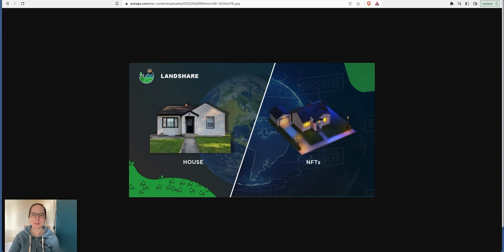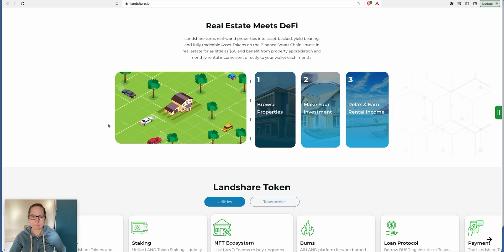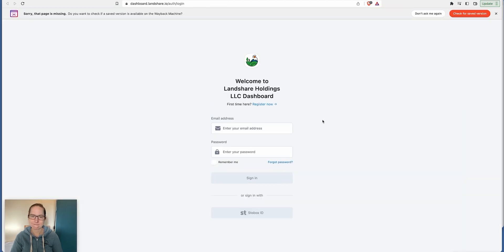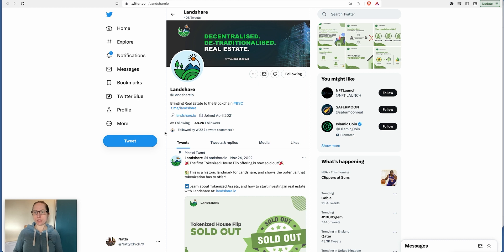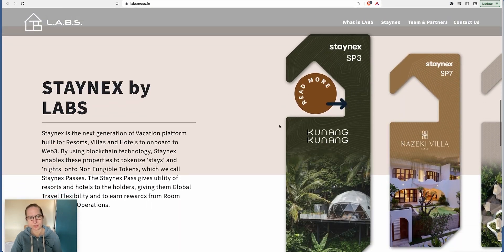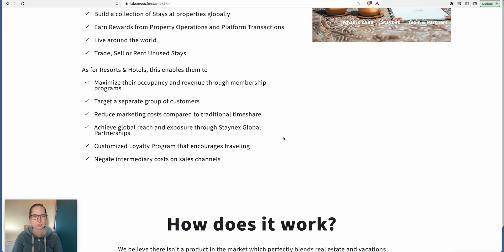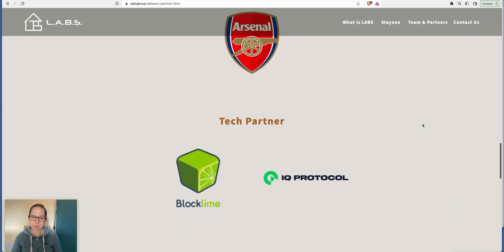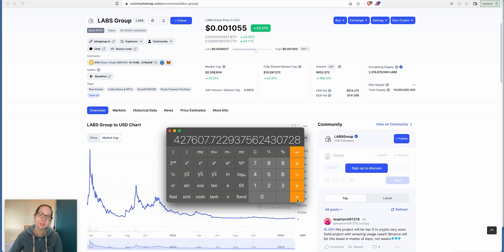PROPERTY INVESTMENT - 1000X POTENTIAL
This is educational content only and never financial advice. Please do your own research before you invest your money. If it’s financial advice you want? Please see a financial advisor.

0x0F05C5a7C054b067EddD38De42D5eC105003e11E

Kucoin. Offers up to $500 beginner packs etc.

Pi: is a new digital currency developed by Stanford PhDs, with over 35 million members worldwide. and use my username (Jaimet2525)